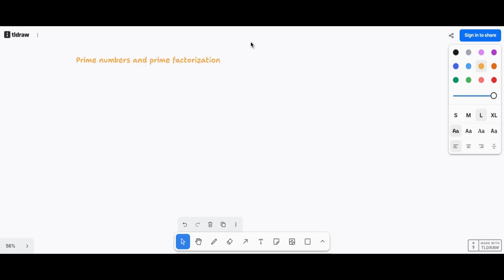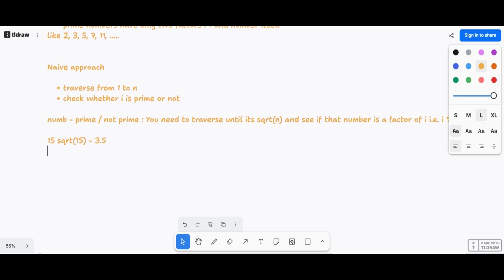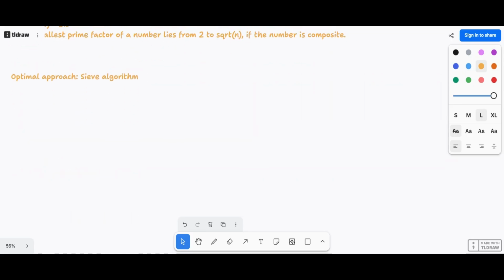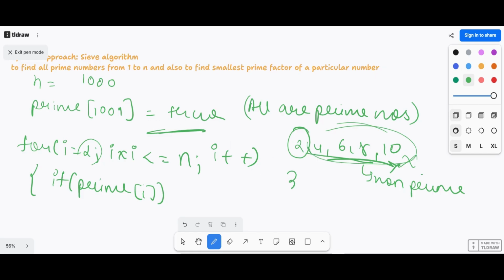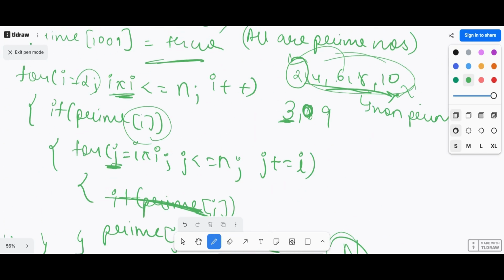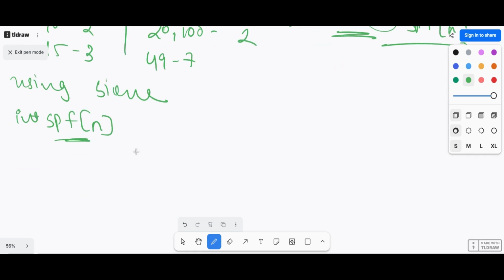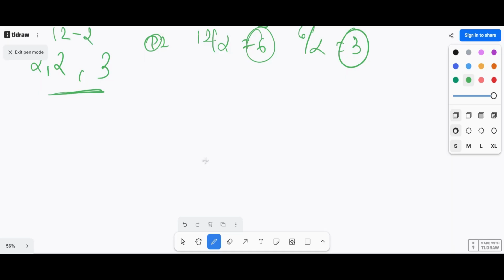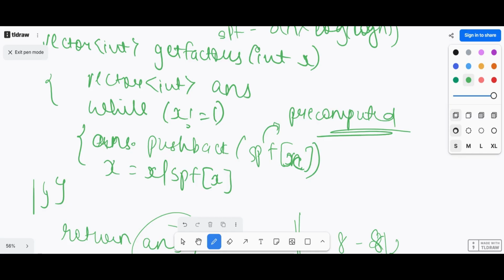Sieve + SPF algorithm.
Important concept for solving prime number or prime factor related problems in optimised manner.